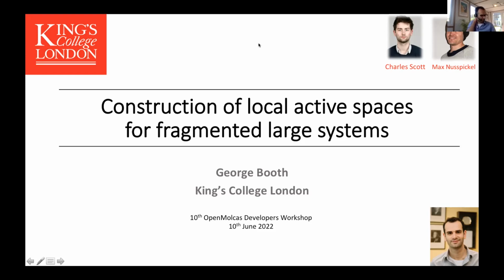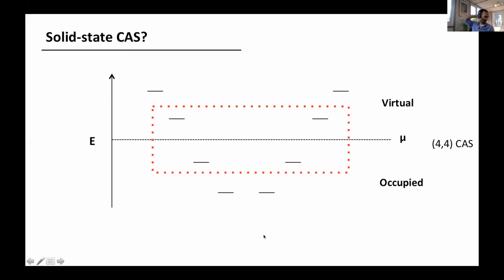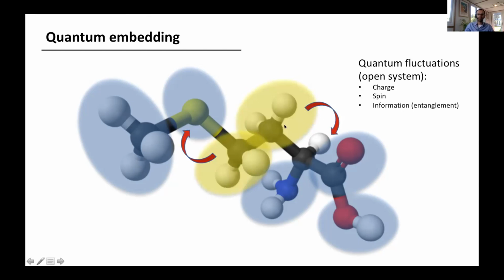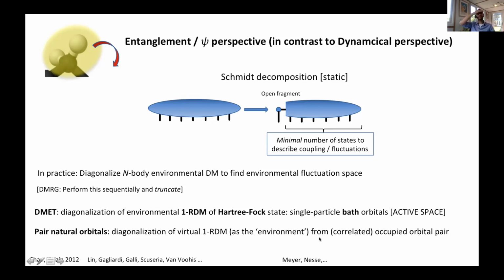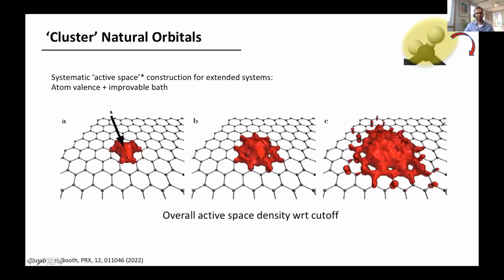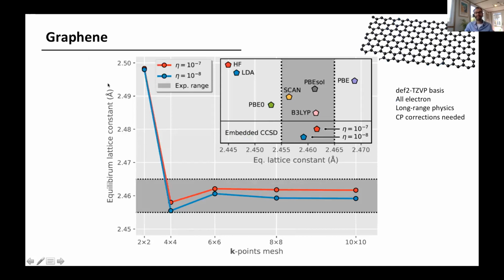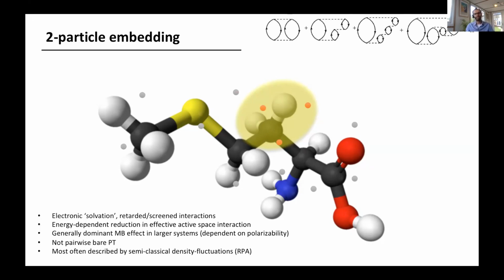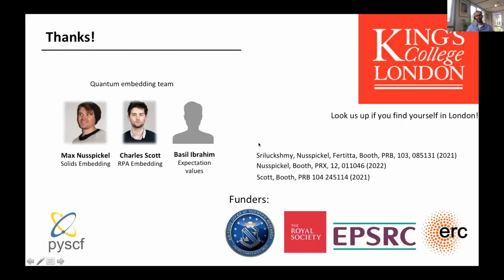Construction of local active spaces for fragmented large systems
Max Nusspickel, Charles Scott, Basil Ibrahim, George Booth

An active space concept is at the heart of how we deal with molecular strong correlation. Fundamentally, it is a way to break up the large system into two parts (active and external), and describe the electron correlation in these subspaces quasi-self-consistently at different levels of theory. However, there are some limitations in the current constructions, particularly
due to the requirement to pick an active space of ‘molecular’ orbitals from some prior meanfield, and the diversity in choices of active space for a consistent level of accuracy. This is increasingly relevant as systems get larger, or in the solid state. In this talk, we will critically reformulate these concepts for the generation of active spaces in large and condensed phase systems, specifically leveraging the use of locality, with concepts borrowed from quantum embedding and pair natural orbitals in local correlation methods. Furthermore, we will detail a novel and fully self-consistent approach to a ‘perturb-thendiagonalize’ multi-reference perturbation theory which can be included on top of this approach, which includes infinite diagrammatic resummations in the external spaces, and avoids the requirement of any high-order density matrices.

Refs:
Systematic Improvability in Quantum Embedding for Real Materials
Max Nusspickel and George H. Booth
Phys. Rev. X 12, 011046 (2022)

Extending density matrix embedding: A static two-particle theory
Charles J. C. Scott and George H. Booth
Phys. Rev. B 104, 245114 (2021)